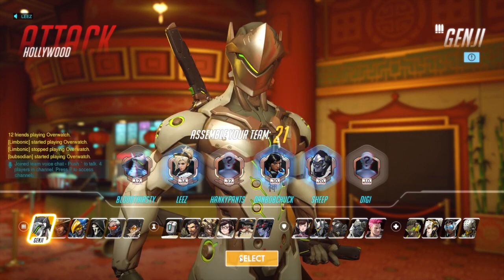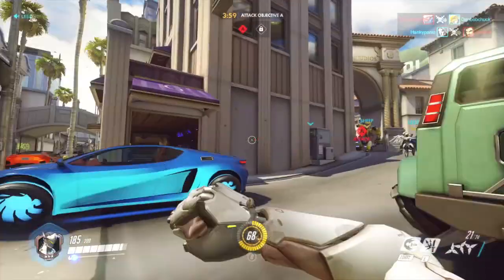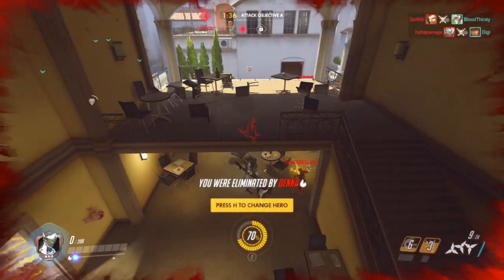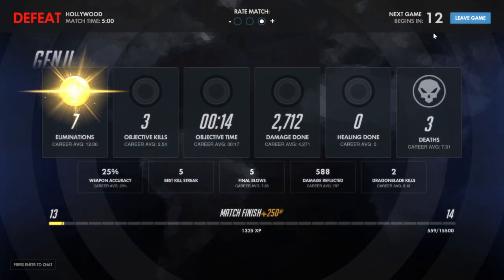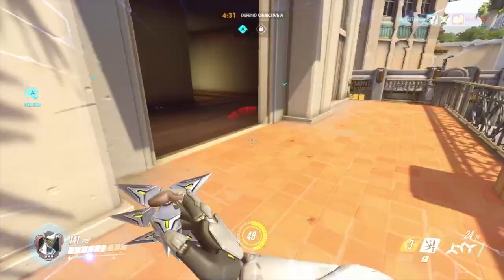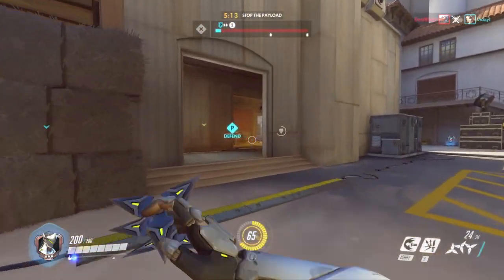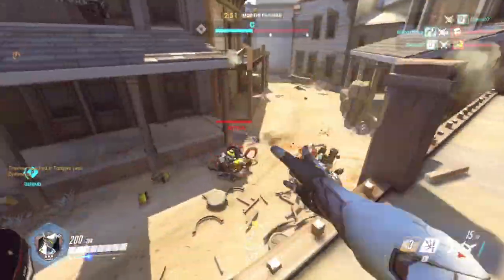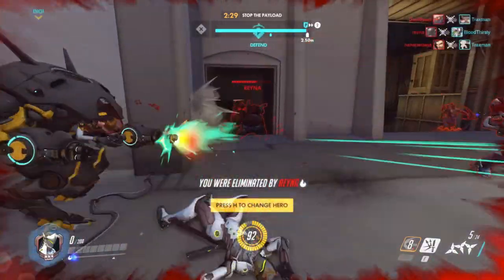Overwatch Gameplays - "GENJI MAIN IS HERE, GENJI GOD PLAYS!" (Overwatch Genji Gameplay)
OVERWATCH GENJI GAMEPLAY :O We play as Genji from overwatch and we talk about abilities, combos and have some amazing moments and fun times as well. Overwatch is a team based shooter that revolves around 21 Heroes that all have a unique abilities which they can use to win! . I am here to present the bloody juicy goodness of Overwatch News, Multiplayer & more enjoy! :D I Can't wait to make more videos about Overwatch.